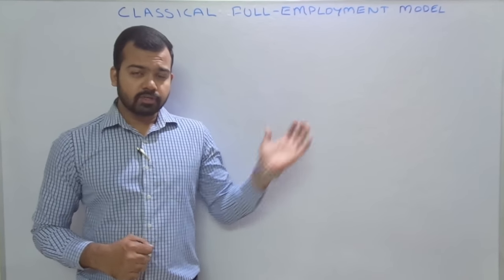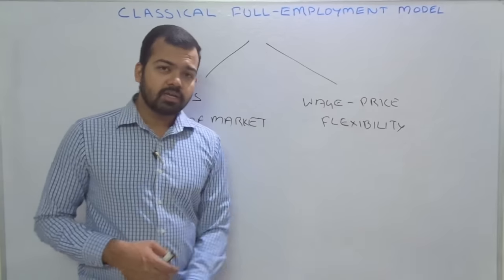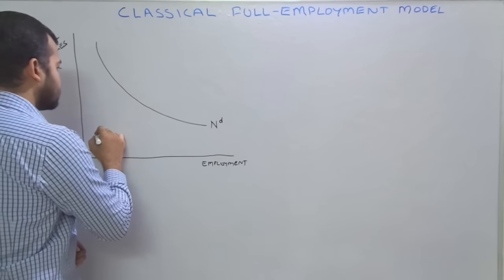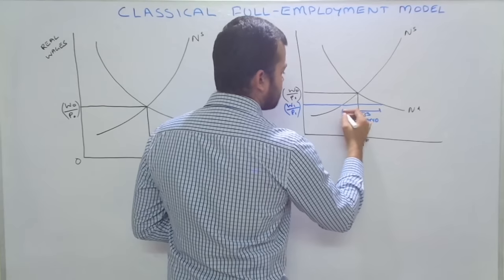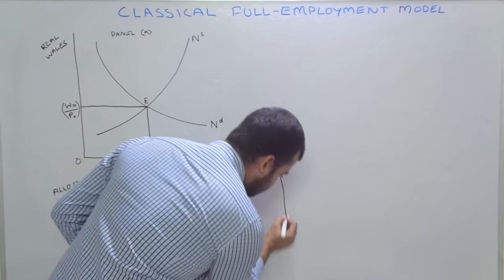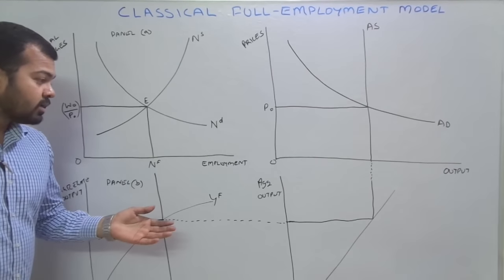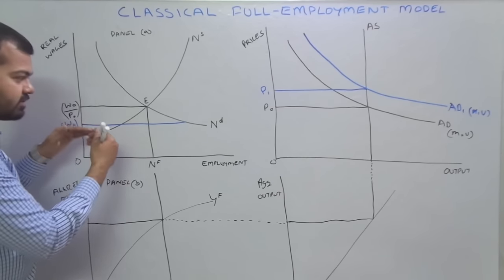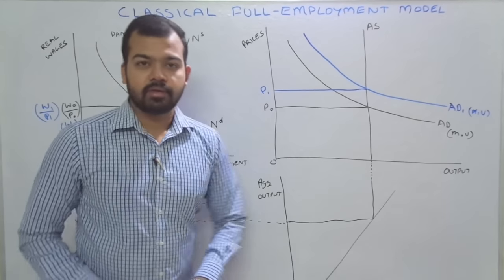Classical Economists and Say's Law of Market | Full Employment Model | Learn Economics on Ecoholics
1. Economics Optional for UPSC
2. Indian Economic Service for UPSC
3. RBI GRADE B DEPR
4. UGC NET Economics
5. GATE Economics
6. MA Entrance
7. SEBI GRADE A
8. NABARD
9. Mathematical Economics
10. Econometrics
11. PG Economics
12. UG Economics
13. UGC NET Paper 1